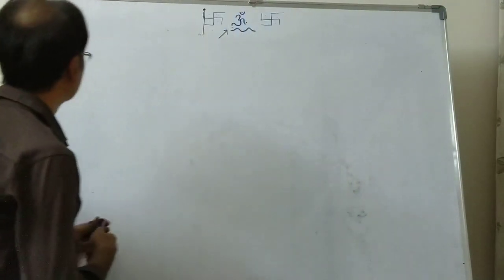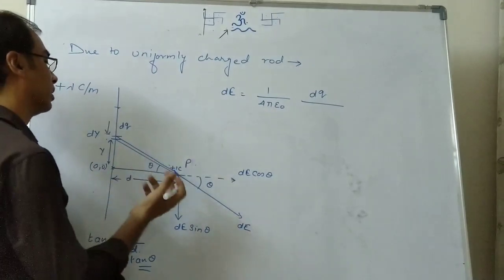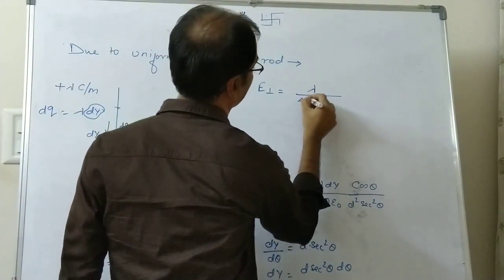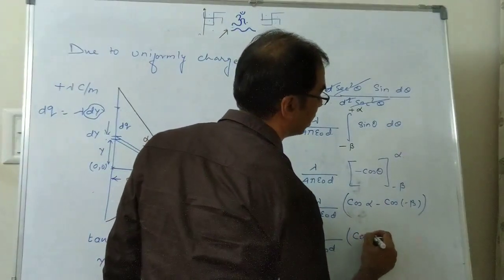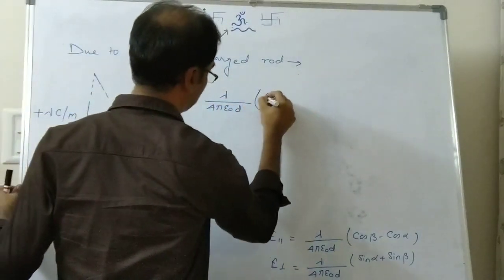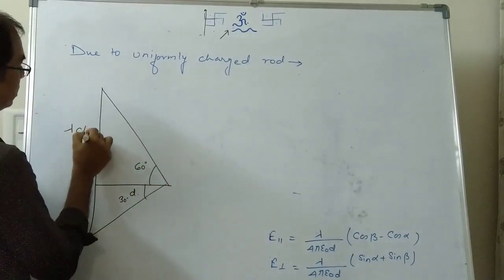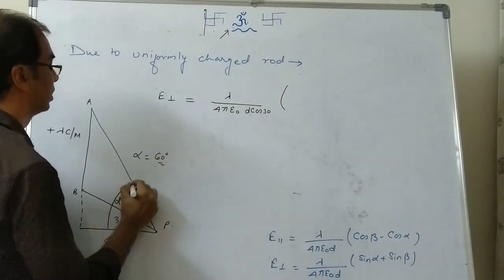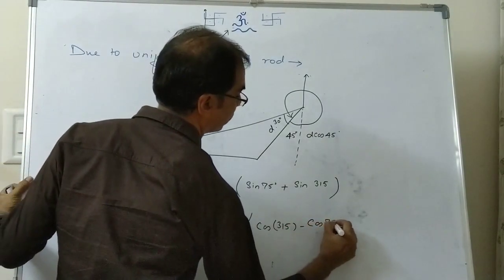electrostatics 18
Electric field due to uniformly charged rod